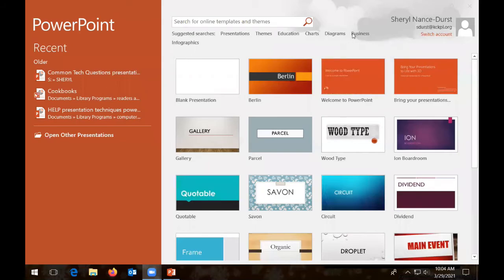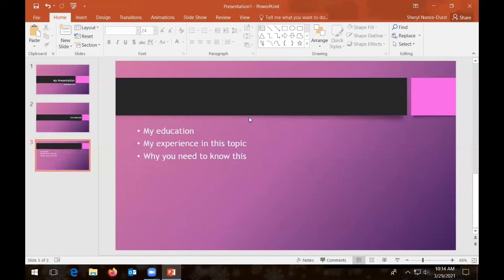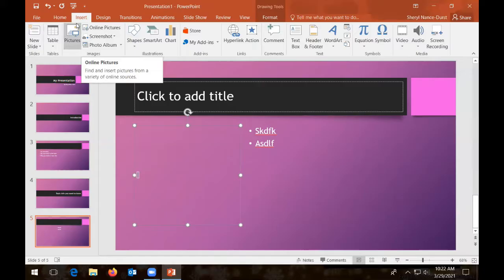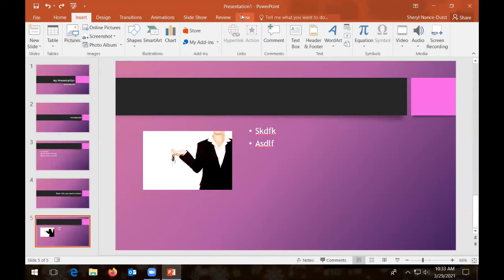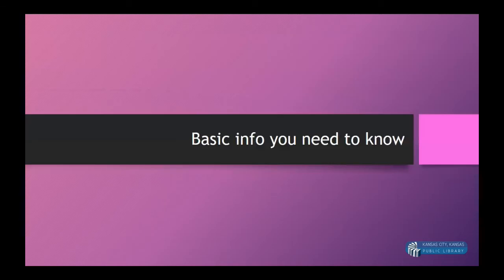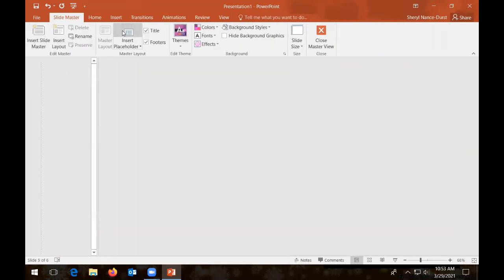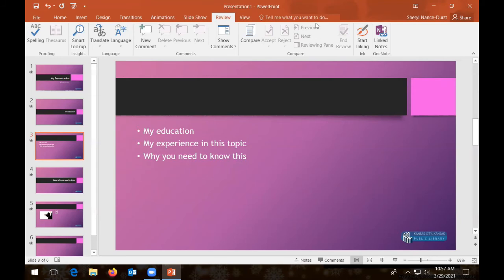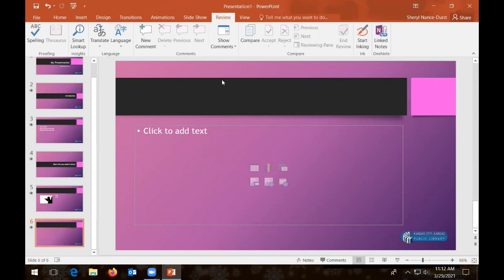Intro to PowerPoint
This is a recording of the Zoom program on March 29, 2021.

Do you need to do a presentation for work or in front of a group? Learn to create a basic PowerPoint presentation and insert slides and animation.